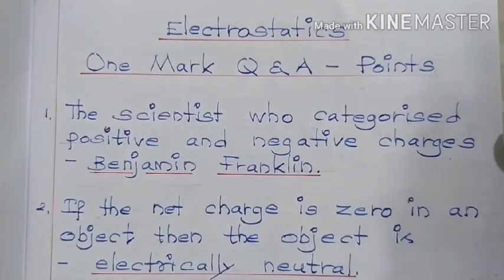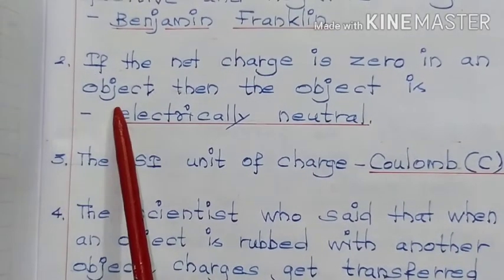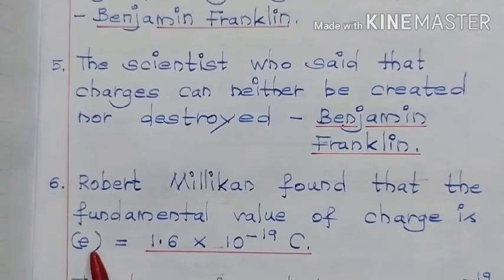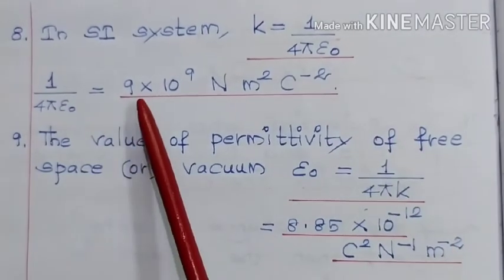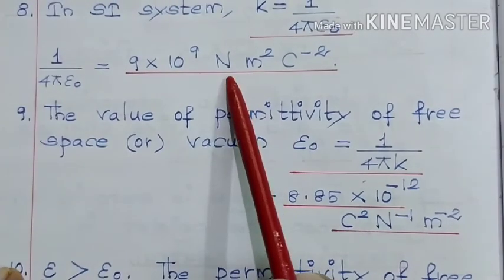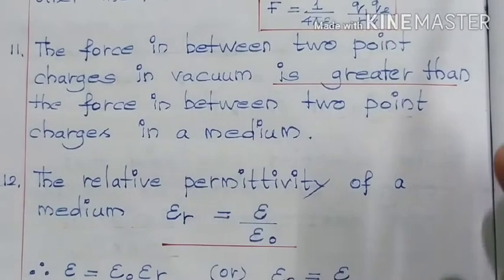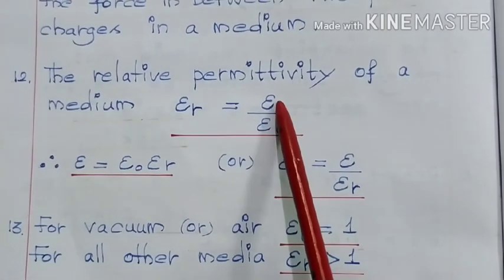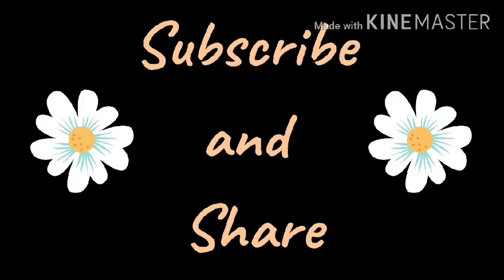PHYSICS# I CLASS 12 I ELECTROSTATICS I 1 Mark Questions-IMPORTANT POINTS I CHAPTER 1 I PART 1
In this VIDEO series content related to CLASS 12 PHYSICS ( 1 MARK QUESTIONS & ANSWERS-IMPORTANT POINTS ) with detailed explanations are uploaded from time to time.